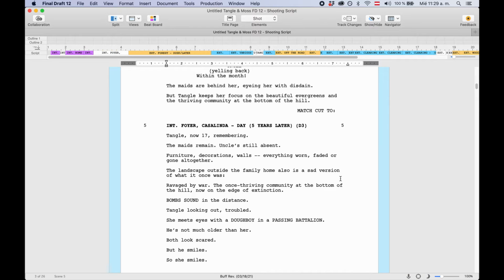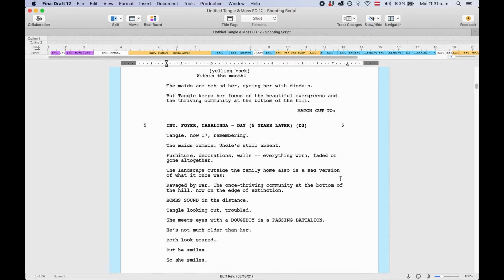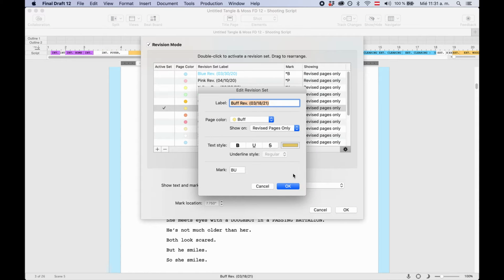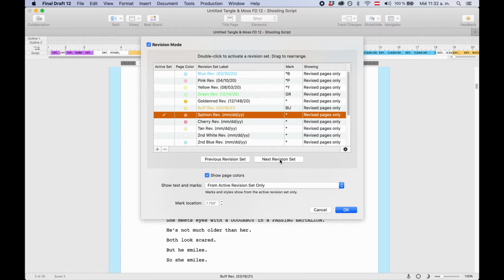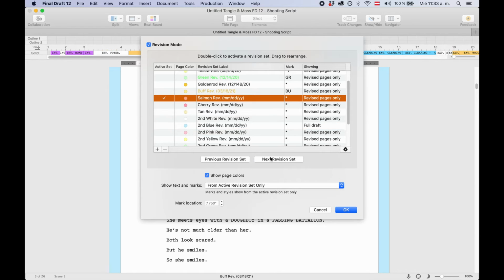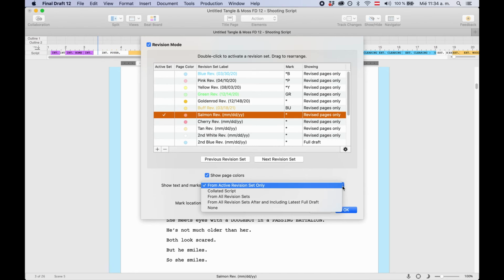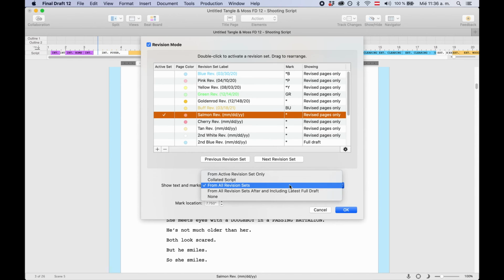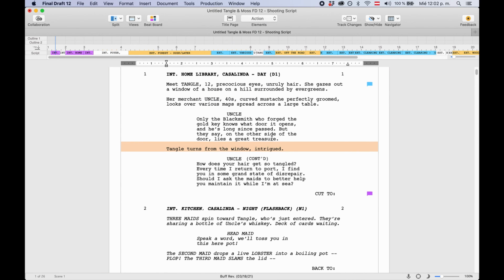How To Handle Revision Colors In Final Draft 12